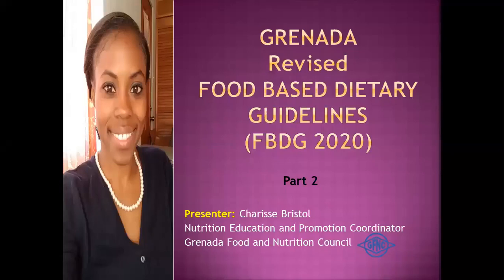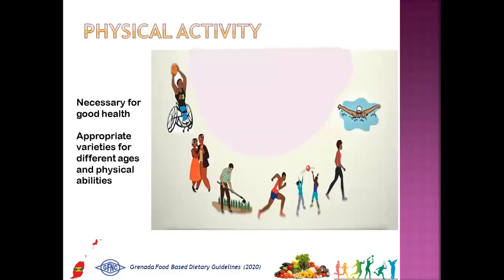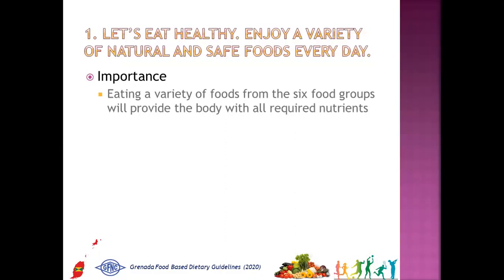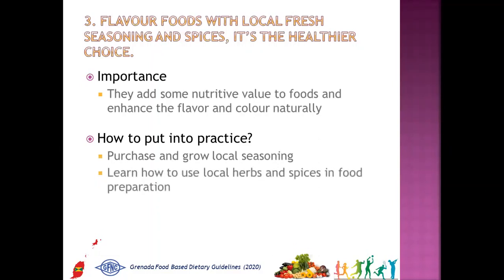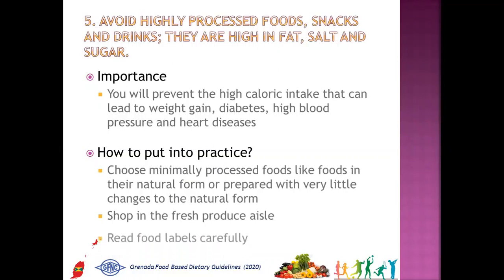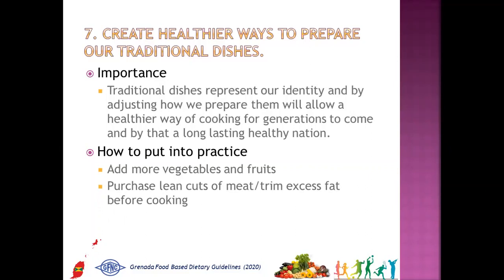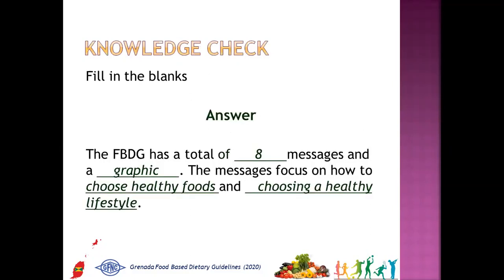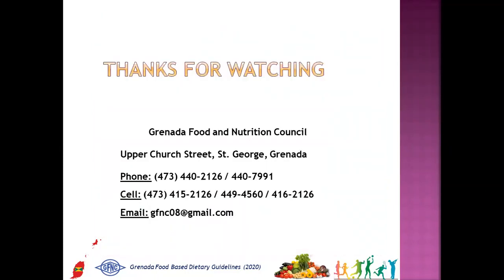Grenada Food Based Dietary Guidelines pt.2